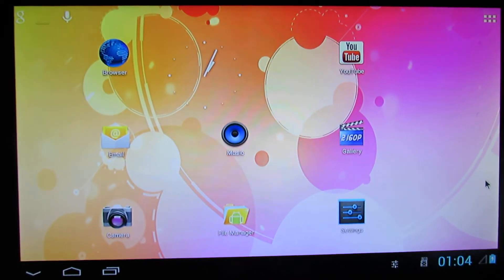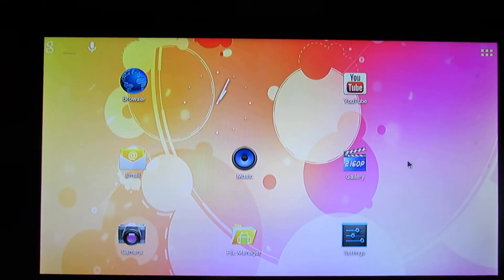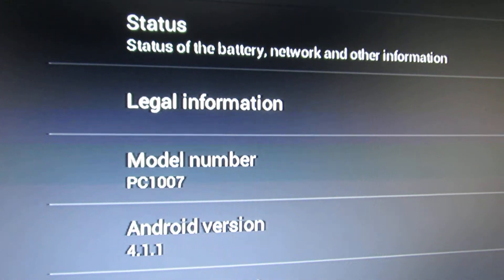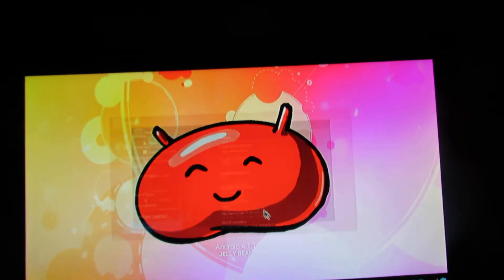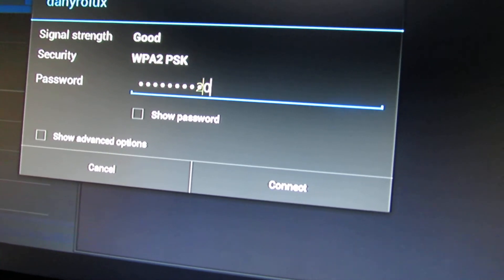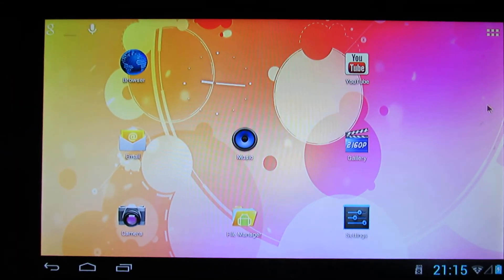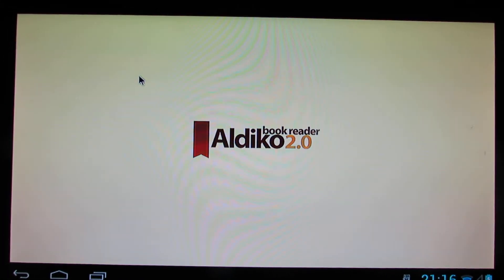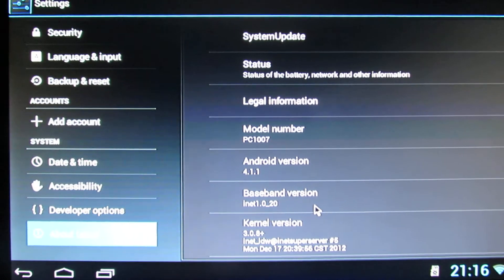Cherry M-1007 4.1 Jelly Bean 20121217 firmware installed on Rikomagic MK802II Stick